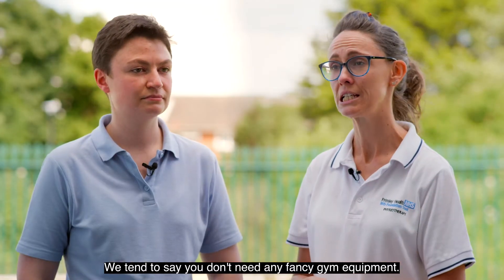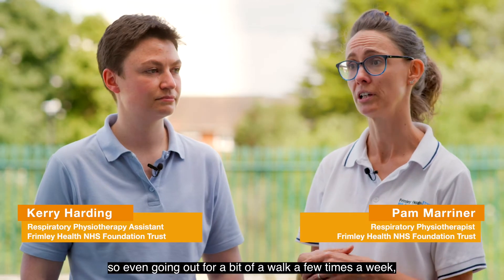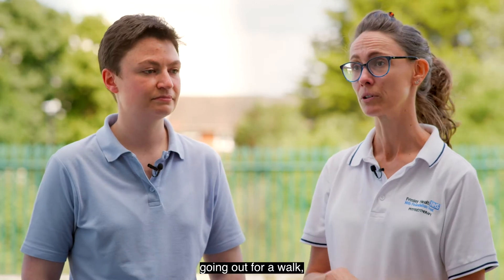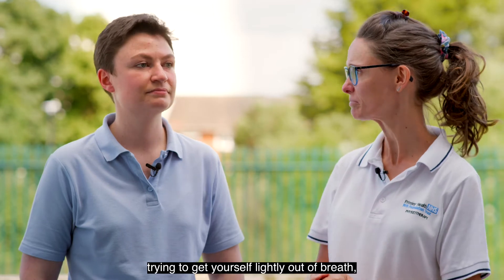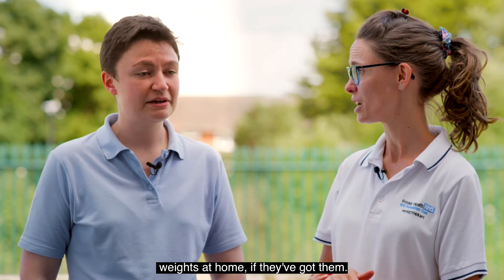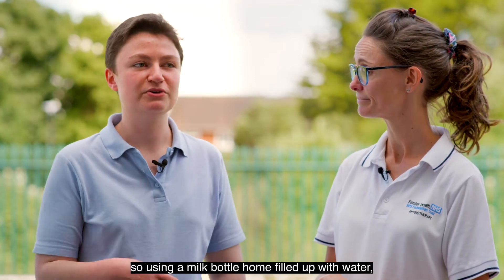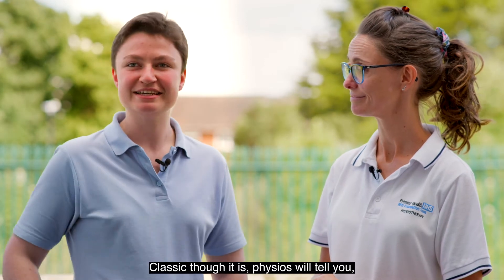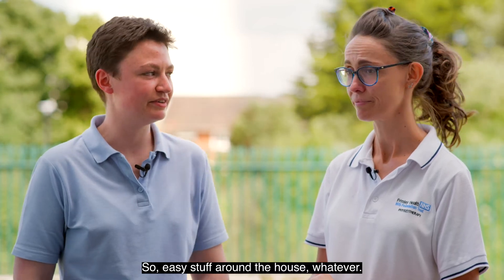Tips for exercising with a lung condition, part of the Love Your Lungs NHS summer campaign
Find out more about our summer respiratory film by visiting our Love Your Lungs NHS campaign